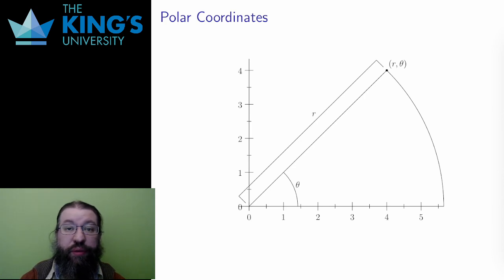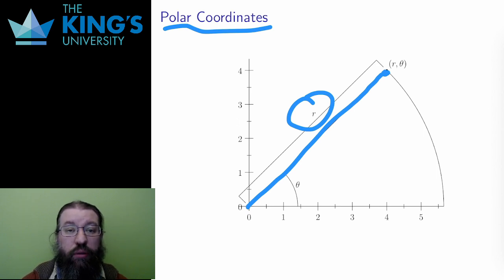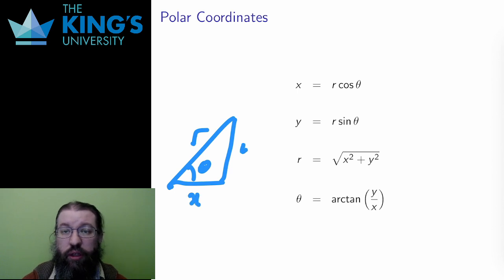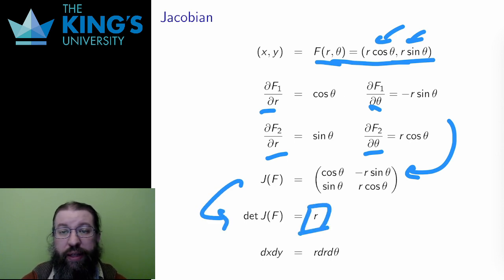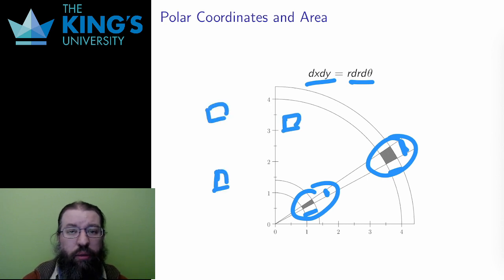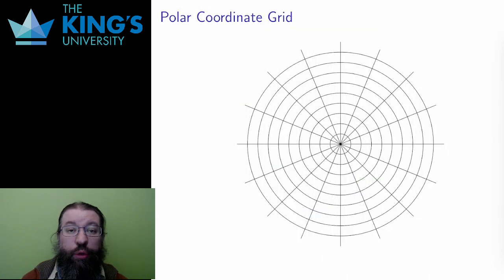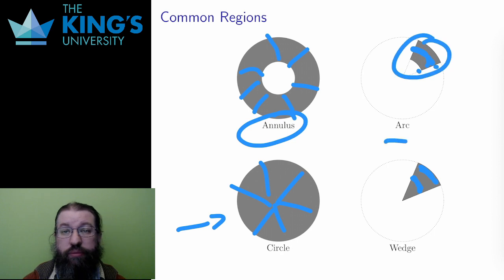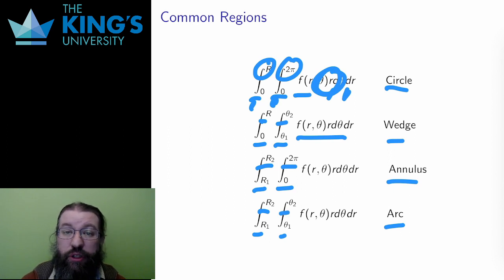Math 315 Week 8 Video 2